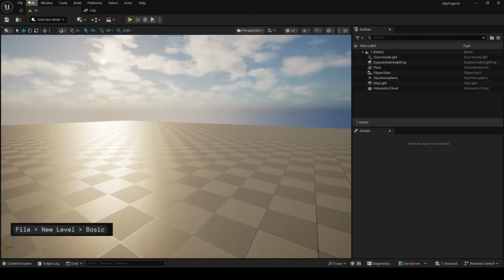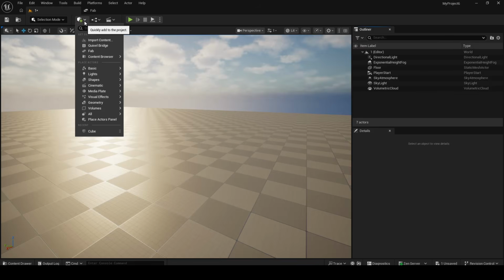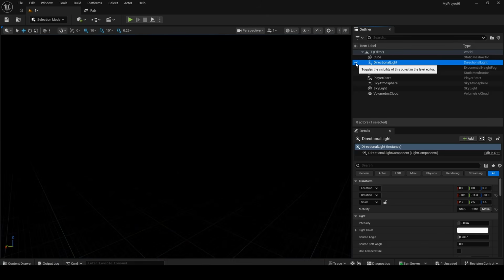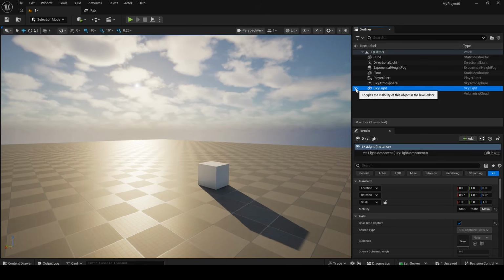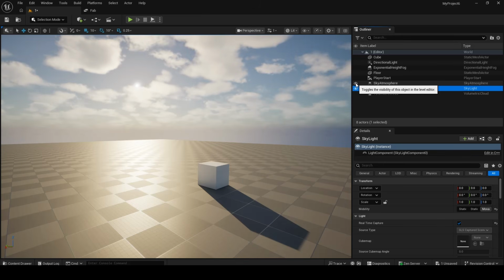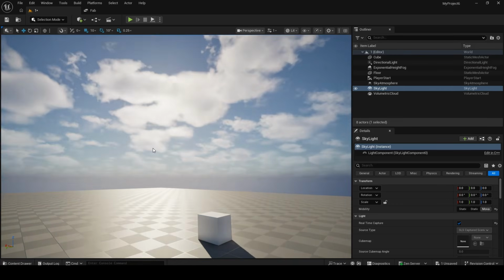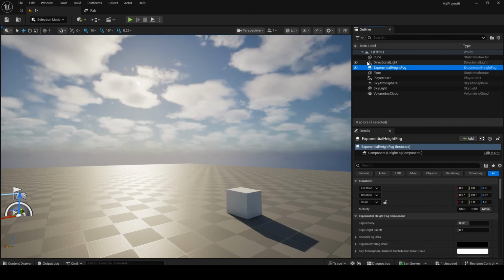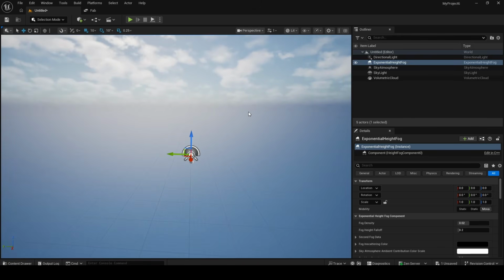Unreal Engine 5 Basic Lighting Explained + FREE GUIDE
In this beginner-friendly tutorial, we break down exactly what each lighting and environment actor does so you can start creating stunning, realistic outdoor lighting for your games and movies.

What You Will Learn:

- How the Directional Light acts as your world's sun (and how to easily move it using Ctrl+L).
- Why the Sky Light is crucial for filling in pitch-black shadows with soft, realistic ambient light.
- How the Sky Atmosphere simulates realistic light scattering and creates dynamic sunsets.
- Adding 3D depth with Volumetric Clouds.
- Blending everything together with Exponential Height Fog.
- How to instantly spawn a complete lighting setup using the Environment Light Mixer.

Timestamps:
0:00 - Introduction to the Default Lighting Setup
1:02 - Directional Light (The Sun) Explained
2:16 - Sky Light (Ambient Bounced Light)
3:02 - Sky Atmosphere & Dynamic Sunsets
4:01 - Volumetric Clouds for 3D Depth
5:10 - Exponential Height Fog
5:40 - Lighting Comparison: On vs. Off
6:08 - Recreating the Setup: Environment Light Mixer
6:45 - Outro & Free PDF Guide